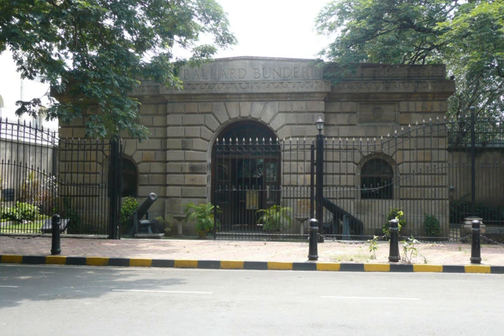Ballard Bunder Gatehouse | Wikipedia audio article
This is an audio version of the Wikipedia Article:
Ballard Bunder Gatehouse

00:00:43 1 History
00:01:29 2 Architecture
00:01:48 3 Collection

- Socrates

SUMMARY
Ballar Bunder Gatehouse is a Grade I Heritage structure that has been converted into a maritime museum, located at Ballard Estate in the old Fort area of Mumbai, India. It was built in 1920 to commemorate the realignment of the harbour and is located where Ballard Pier, a small pier once existed with an approach jetty at right angles to the pier. The building was among the five entries from the Mumbai for the 2009 UNESCO Asia-Pacific Heritage Awards for Culture Heritage Conservation. It is one of the stops on Special tour of Museums in the city, a tour organised by BEST and MTDC as well as the Naval Dockyard Heritage Walk, conducted by the Naval Dockyard on the first Sunday of every month.